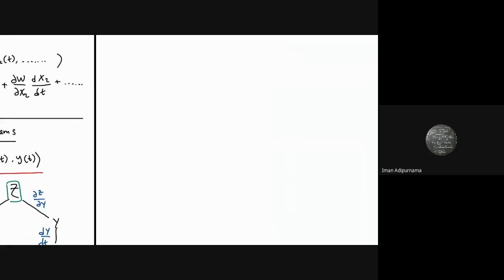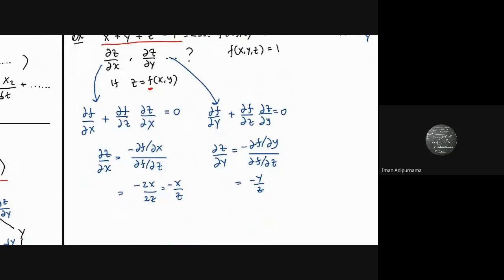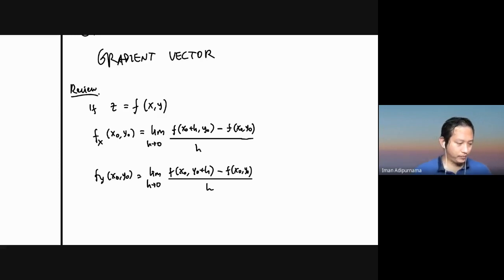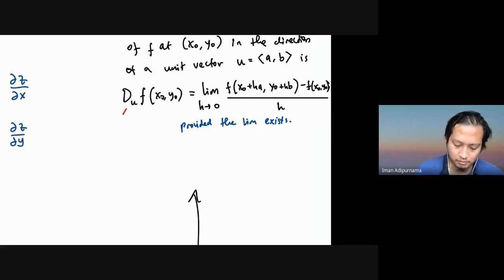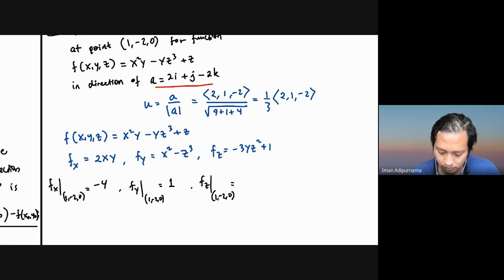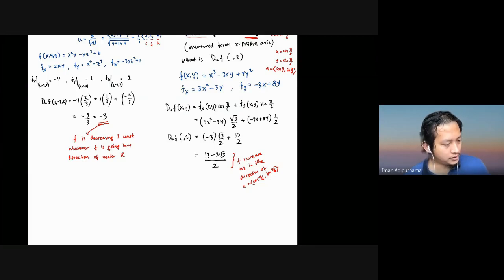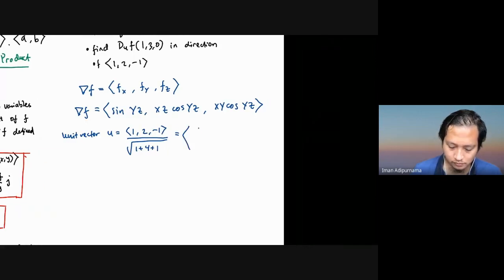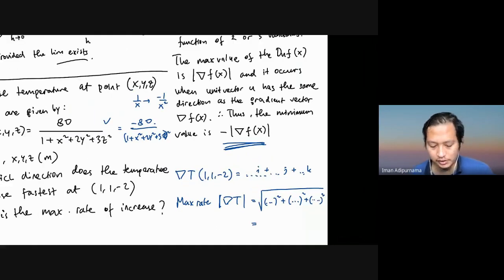CE162B005 Class 5/31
This is the recording video of the calculus class on 5/31. We continue chapter 14: Chain rule, directional derivative, and gradient vector.